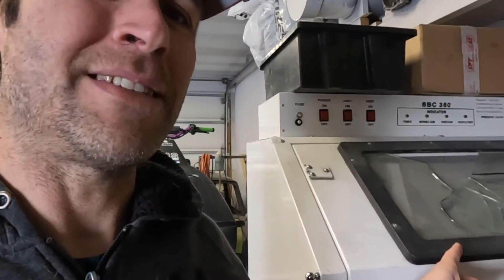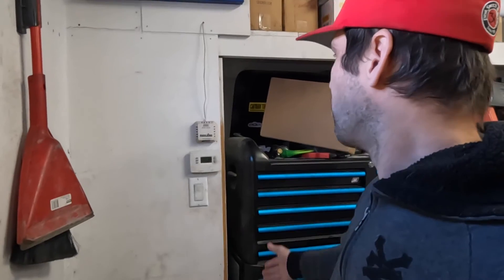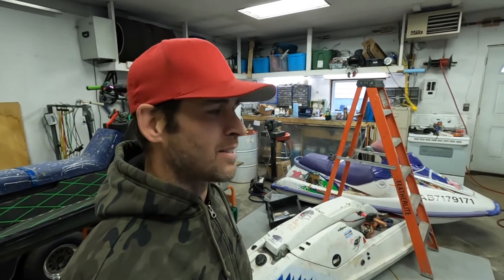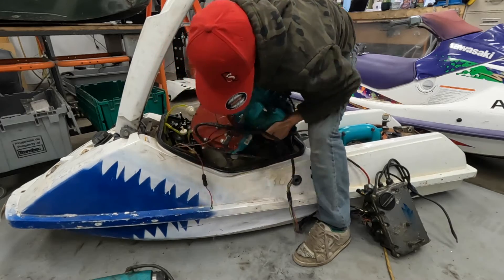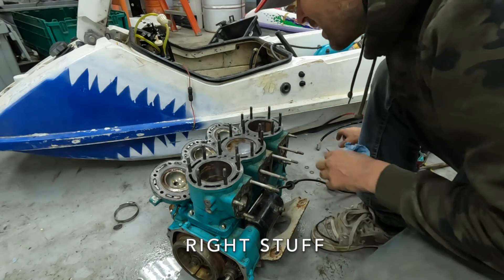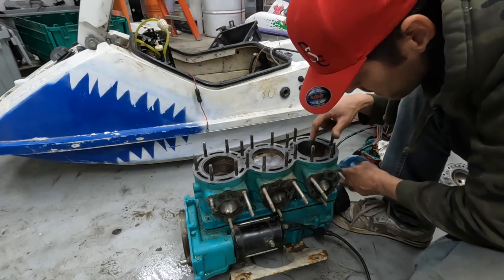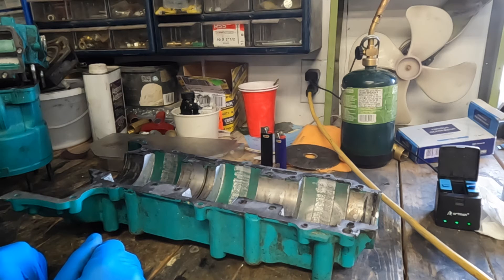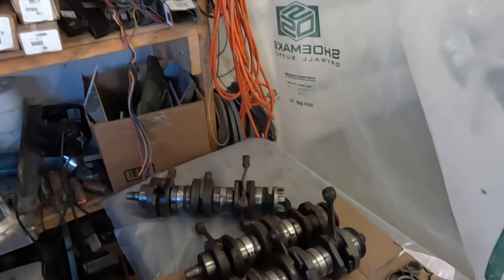SeaRat Engine Disassembly - Seized Kawasaki 1100 Triple Teardown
Actual description:

A while back, Dustin, BJ and I were out riding at twin valley and the searat seized up... In this video I tear down the engine and find out why it seized.